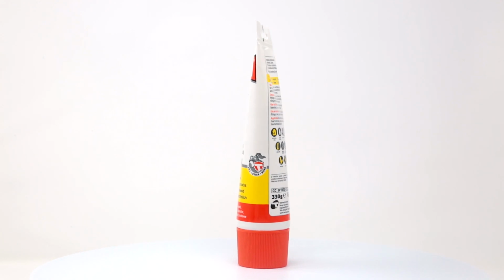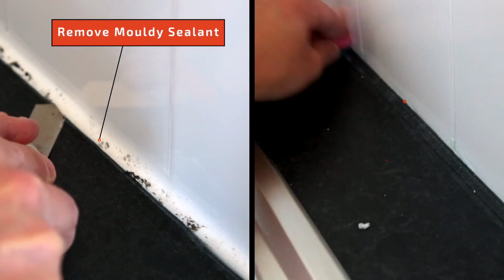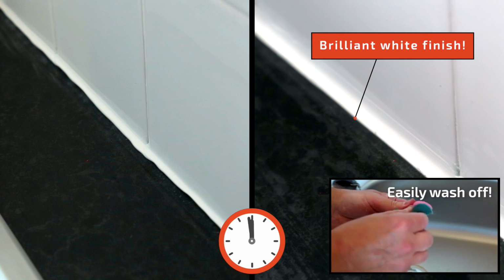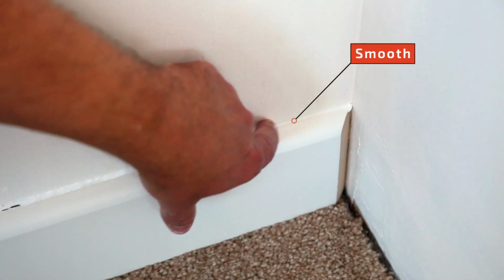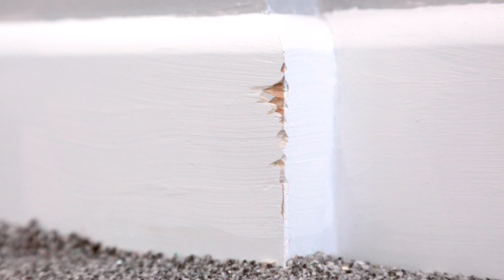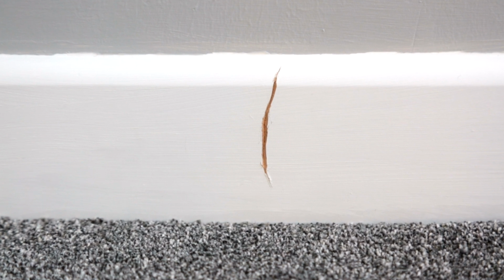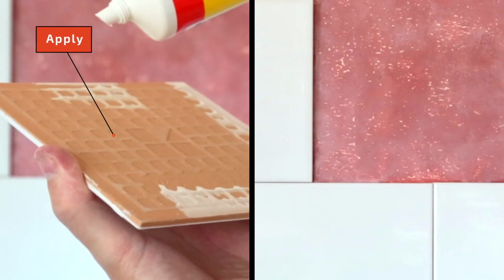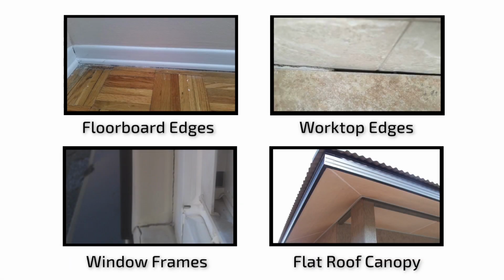How To Remove And Replace Mouldy Sealant | Tetrion Make Good 4in1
Watch how YOU can use 4in1 to seal your skirting boards, wooden joints, seal around sinks, baths, worktop edges and any other caulking projects. Put its multi-purpose capabilities in use when replacing an old tile! Use as an adhesive and tile grout!

Why 4in1?

Tetrion Make Good 4in1 is a high performance, multi-purpose, professional quality sealant & adhesive.  This ONE product can undertake FOUR uses. Watch our How-to Video where we’ll how you how it can be used to fill, seal and bond!
Tetrion 4in1 outperforms conventional sealants with its unique 3D flexibility. Not only can it be compressed, stretched and moved up and down but can also be twisted meaning it can outperform traditional sealants in the most extreme applications.